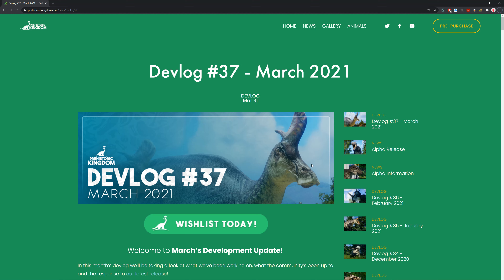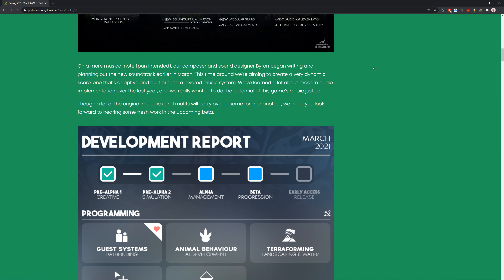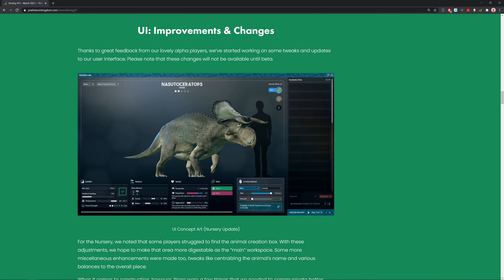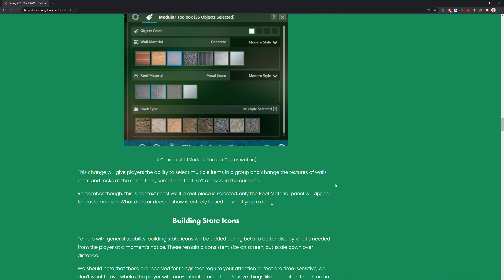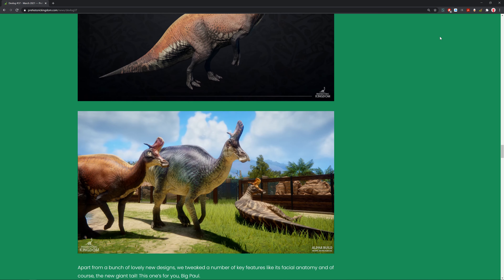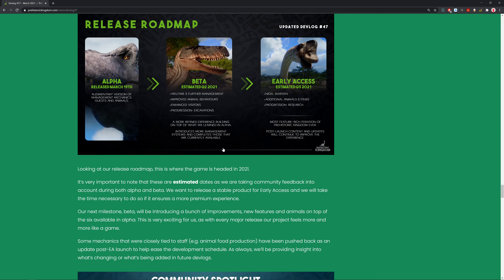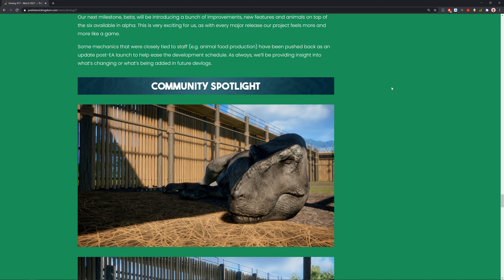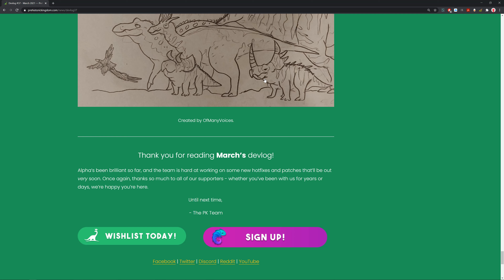Prehistoric Kingdom Devlogs: #37 - March 2021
Hey guys Prehistoric Kingdom just released their monthly Devlog, as i quickly go over it, having a look at a lot of new updates, going over the updates over the past few months Including the release for then Alpha